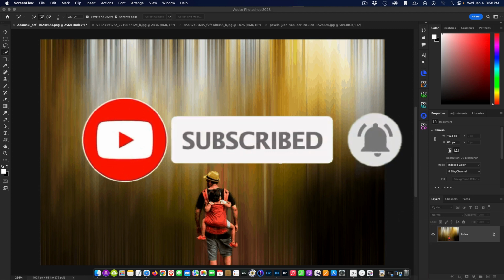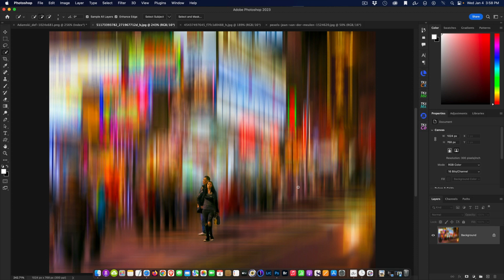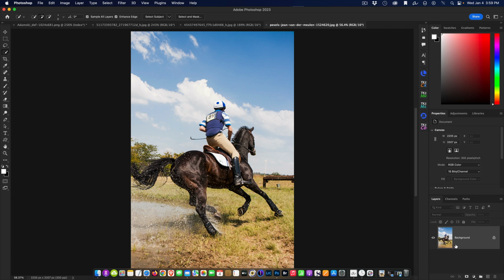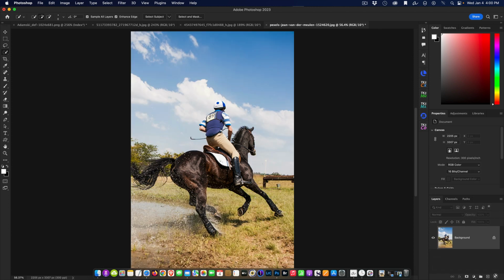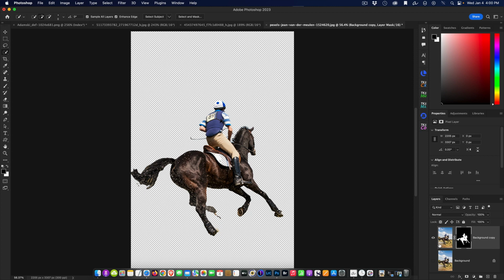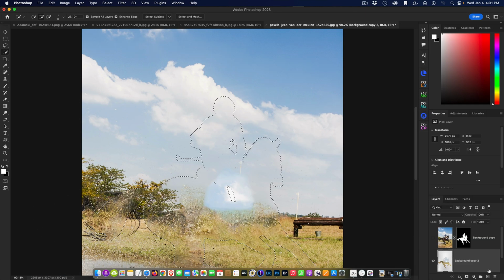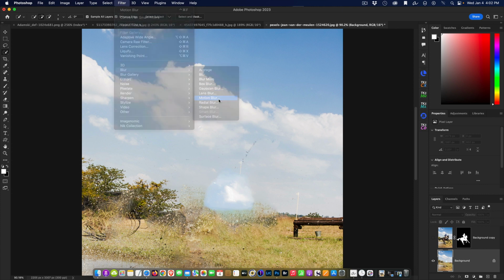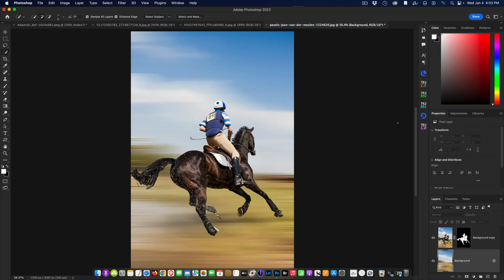How to Create the Adamski Effect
The Adamski effect owes its name to its creator, Josh Adamski (Tel Aviv 1948), a photographer who defines his work as a photo impressionism himself. Through blur techniques and creating the illusion of movement, his images adopt an abstract tone, often dreamlike and pictorial. His style has become popular and it is increasingly common to find images imitating his technique.